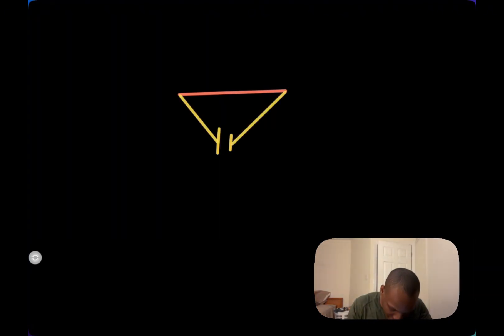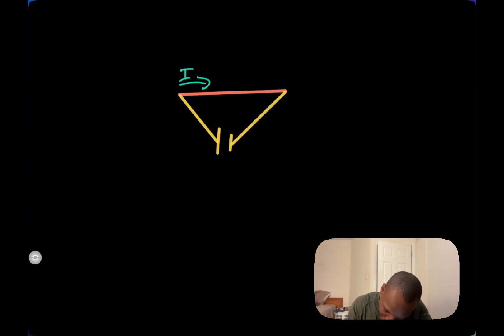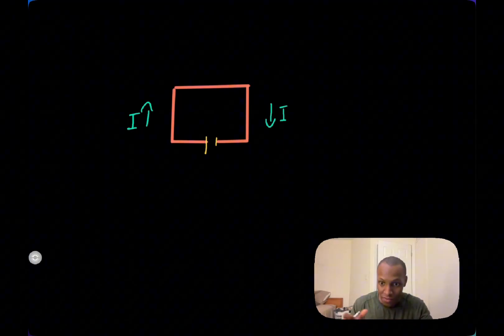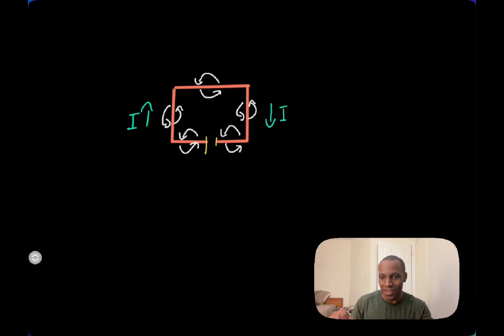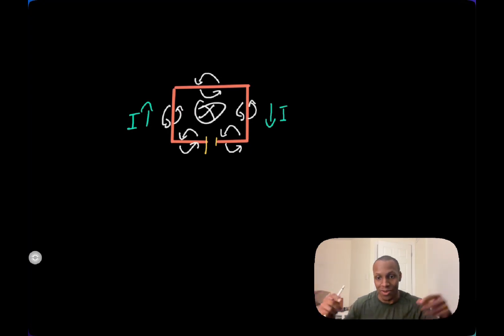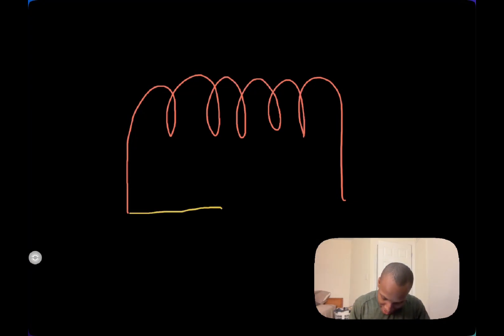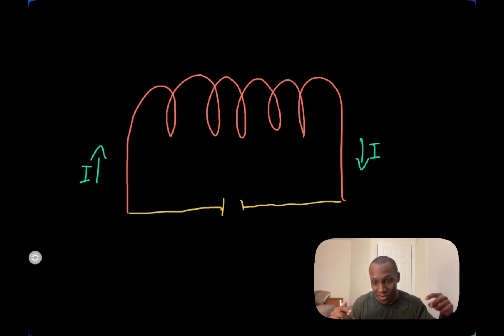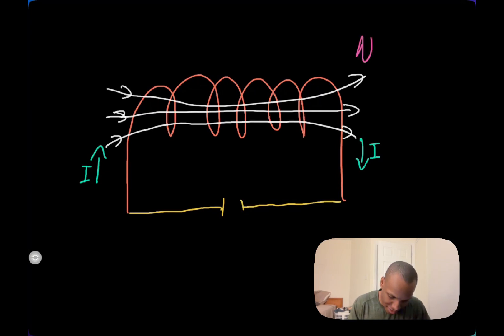the magic of coils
in this video i describe how magnetism is induced in coils and some cool applications of it.